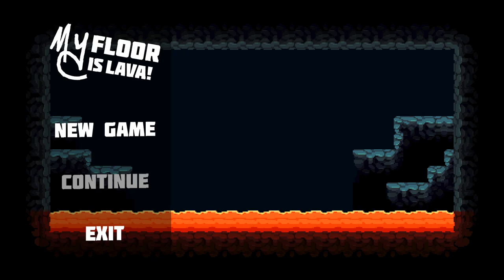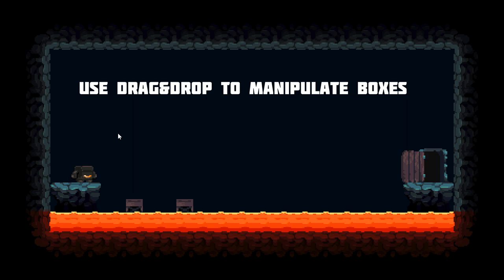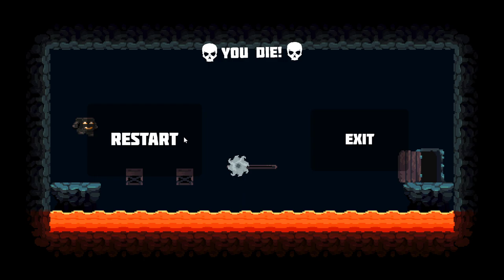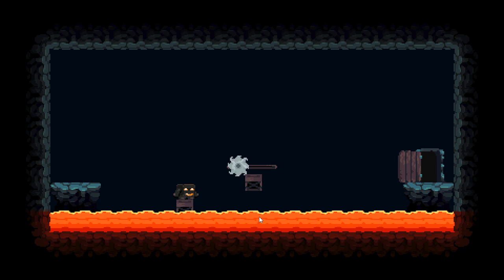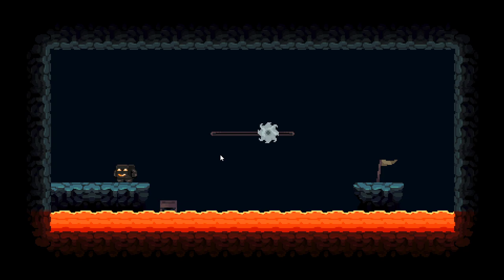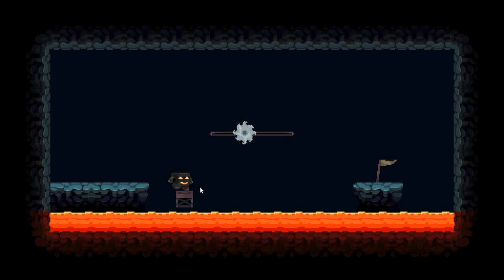Floor is Lava - Creative Action Puzzle Platformer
Floor is Lava gameplay with CG! Let's play Floor is Lava and check out a game where you have to help a little inhabitant of a deep cave, which is being swallowed by lava.